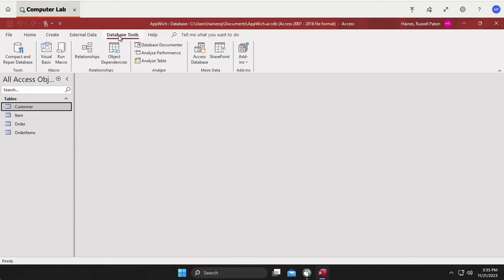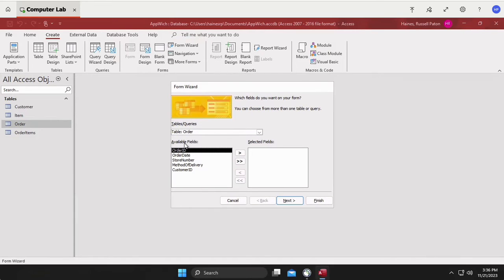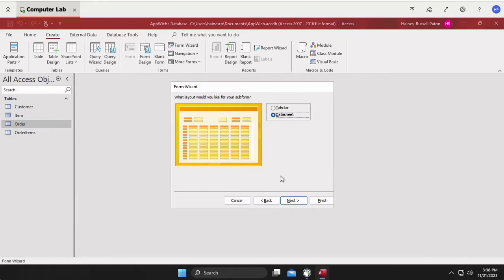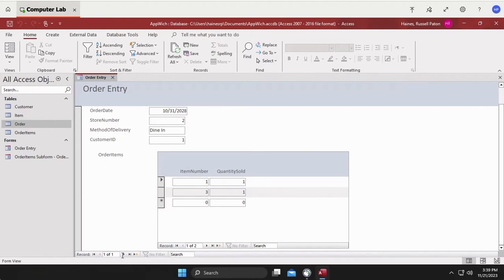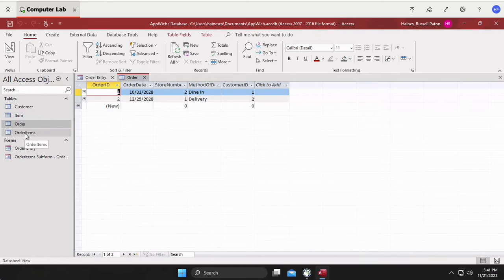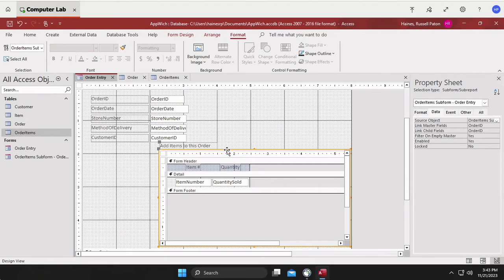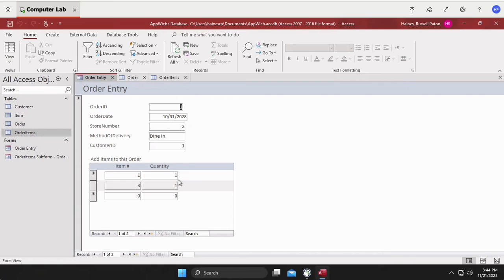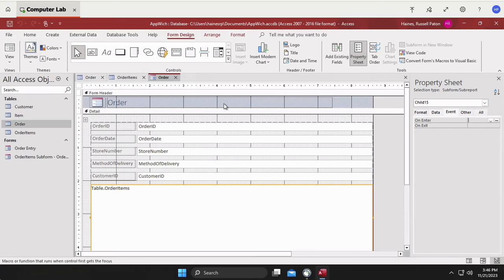How to create a main form with a subform in Microsoft Access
If you've already set up your database tables correctly, creating forms in Microsoft Access is easy!